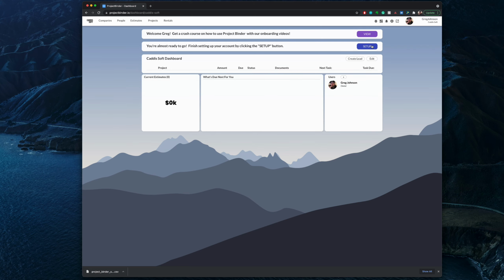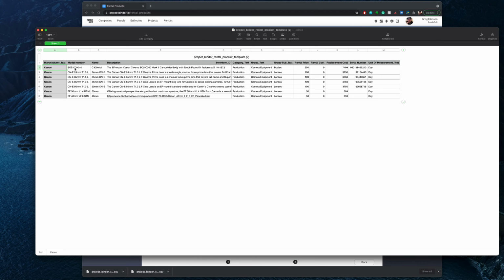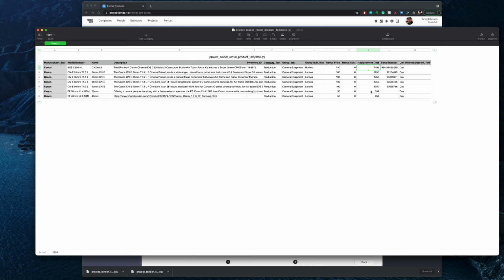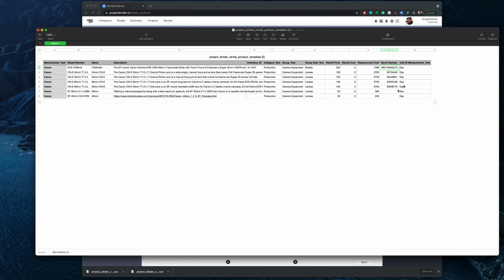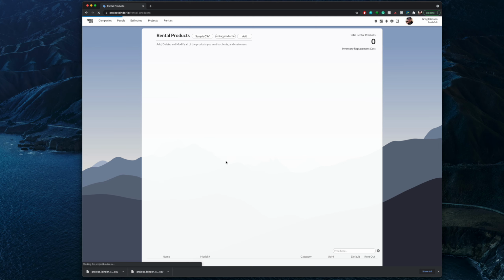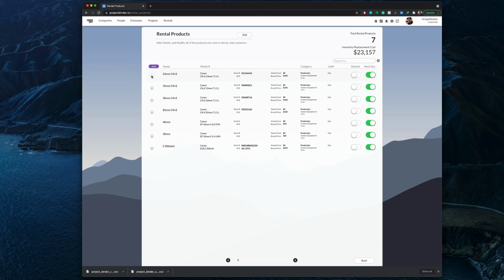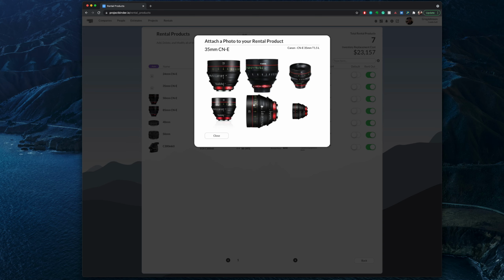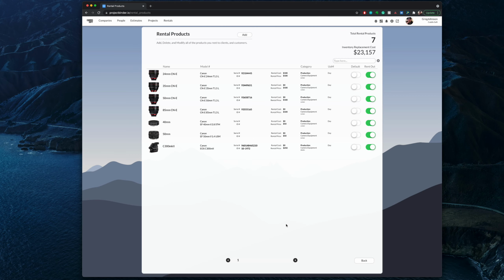05 Rental Products